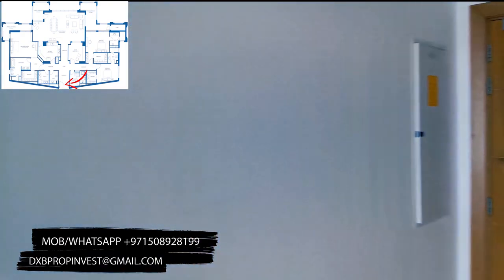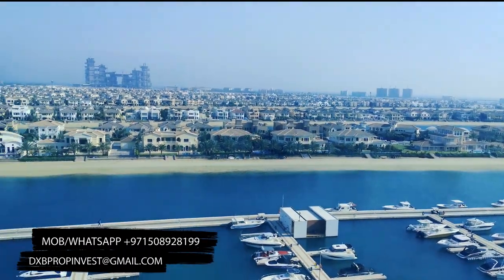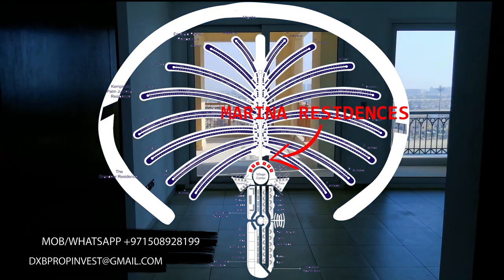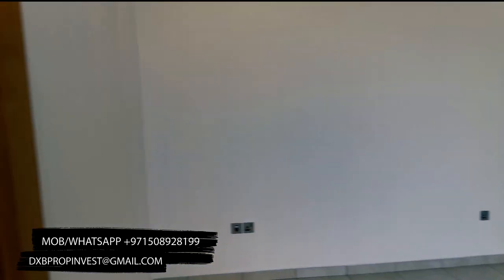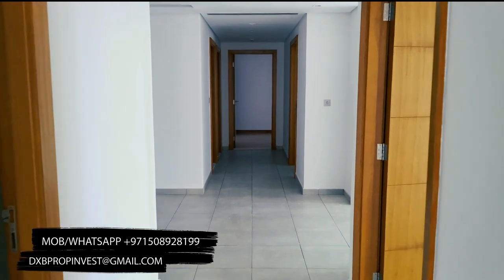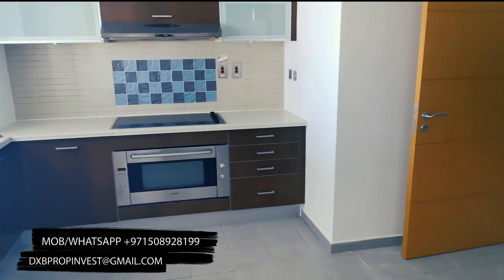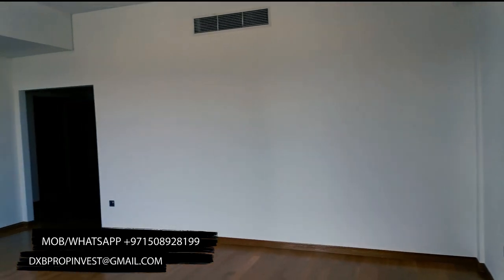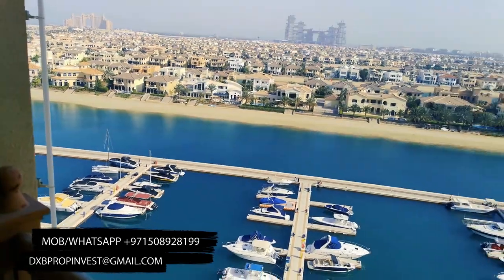Luxury homes in Dubai. Biggest 3 bedroom apartment in Marina Recidences Palm Jumeirah Dubai. Type A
Biggest 3 bedroom apartment Type A Marina Residences Palm Jumeirah Dubai
Location: Palm Jumeirah ;
Tower: Marina Residences 5 ;
Bedrooms: Three ;
Bathrooms: Five :
Additionally: Maid’s room, TV room, Storage ;
Balconies: Three ;
Parking: Two basement ;
Views: Panoramic sea and Atlantis views ;
Type: A ;
Size: 4233 sq.ft. (393 sq.mt.) ;
Kitchen: fully equipped with modern appliances ;
Tenancy: vacant;
Pool: Full facilities ;

Marina Residence is located within a safe and peaceful environment yet surrounded by the exciting and rapidly growth of Dubai Marina. The high quality of the project is ensured by the Management Consultants Millennium Project Management (MPM), Dubai. This exhilarating development is created and designed by National Engineering Bureau (NEB) that has a wealth of experience in designing many landmark projects in the UAE.
Marina Residenceis also five minutes away from Dubai Internet City and Dubai Media City. Thirty minutes from the Marina Residence is Dubai International Airport as well as the Jebel Ali Free Zone and Dubai Financial District are ten to fifteen minutes from the project.
The tower features spacious and attractive apartments surrounded by landscaped gardens. Its apartments are available in a variety of layouts, at reasonable prices. Residents and their families will enjoy close proximity to green areas and a temperature controlled swimming pool.